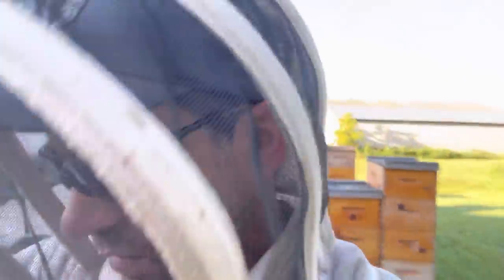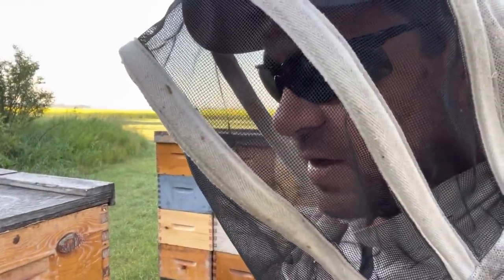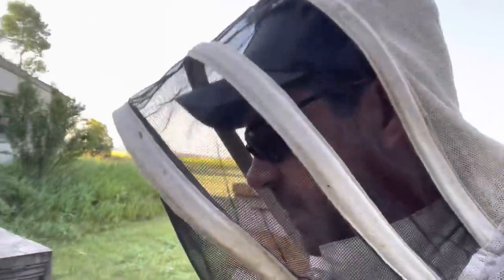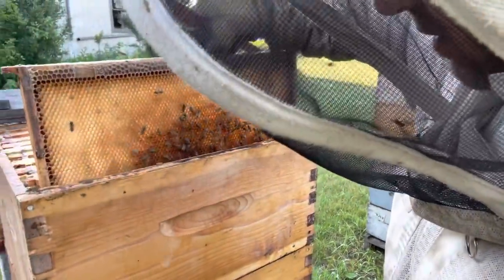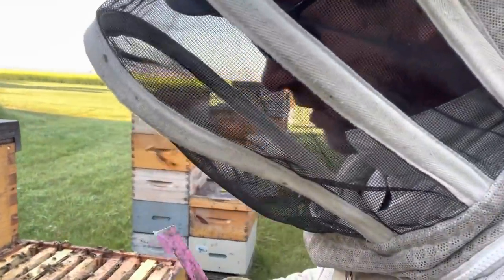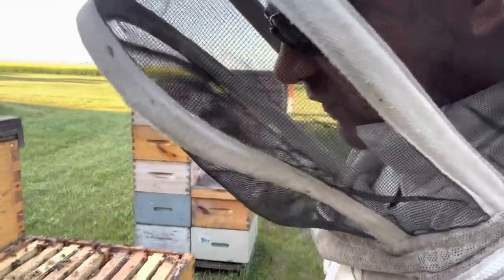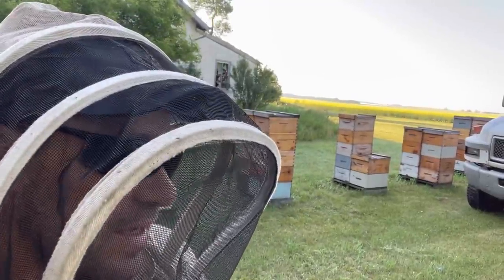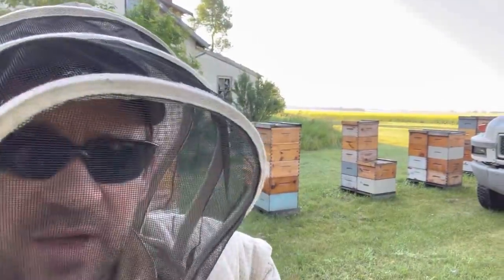Trying to Determine my Honey Pull Timelines